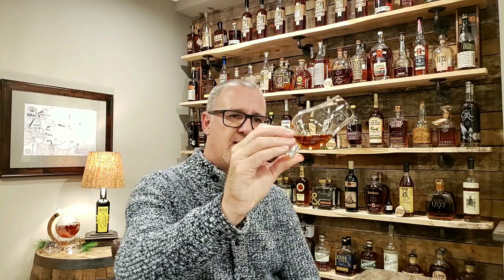Four Gate BATCH 4 "SPLIT STAVE by Kelvin" Bourbon Whiskey Review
*PRODUCER/DISTILLERY: Four Gate Whiskey Co.

*MASHBILL: 5.5 year 78% corn, 10% rye, 12% malted barley
                       12 year 74% corn, 18% rye, 8% malted barley

*PROOF: 115.6 proof or 57.8% Abv

*MSRP: $175.00

*NAS: Non Age Stated

ROCKS GLASS "My Bourbon Journey" logo

GLENCAIRN GLASS "My Bourbon Journey" logo